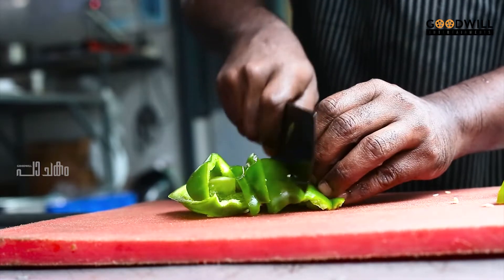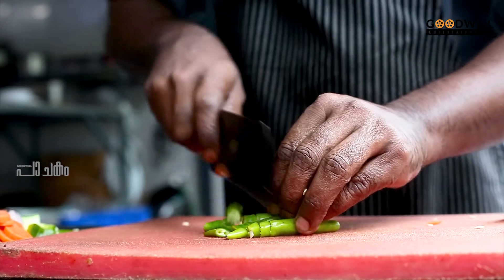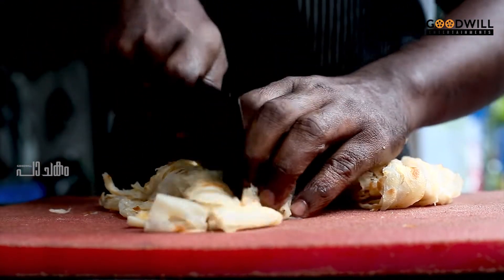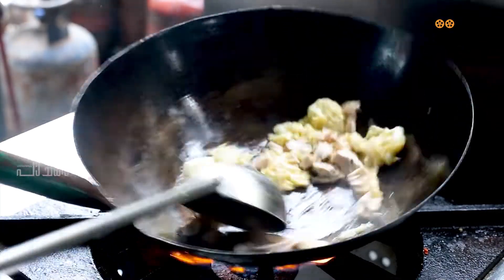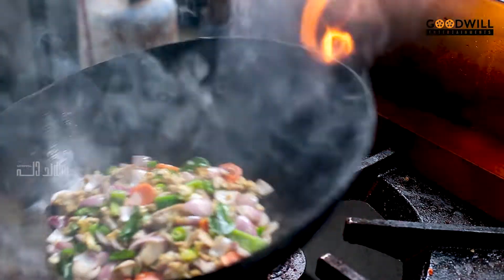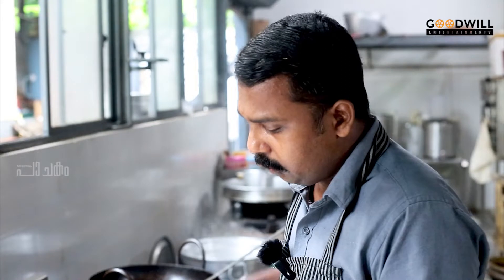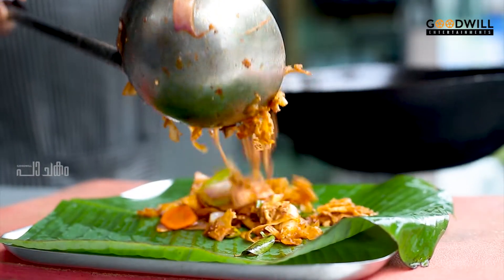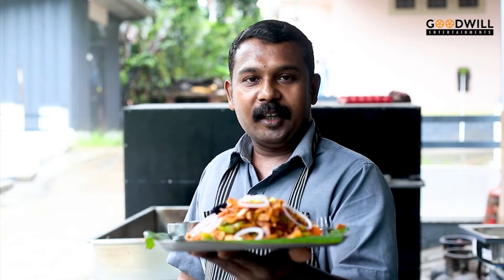Jallicut porotta | Goodwill Pachakam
Producer - Saibin Lukose
Camera - Saibin Lukose
Editing-Saibin lukose

☕️ ANTI-PIRACY WARNING  ☕️